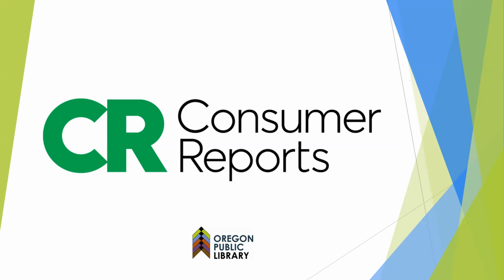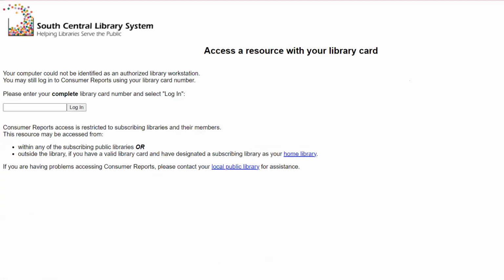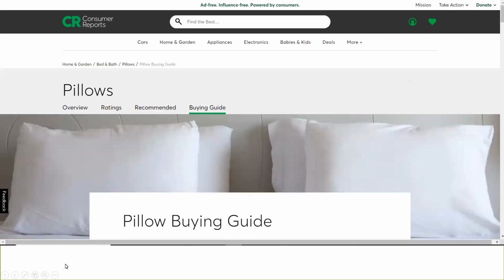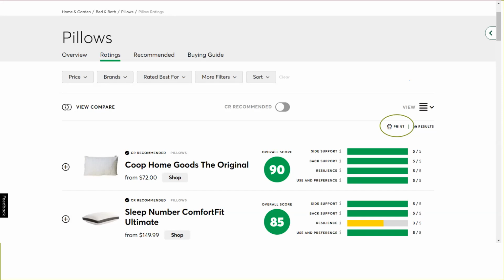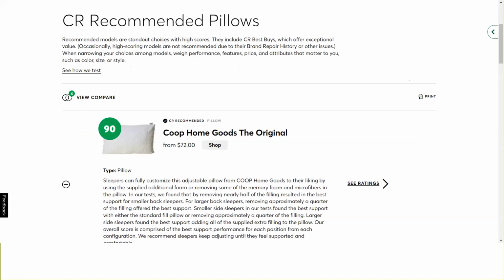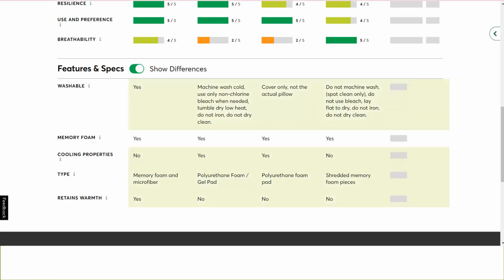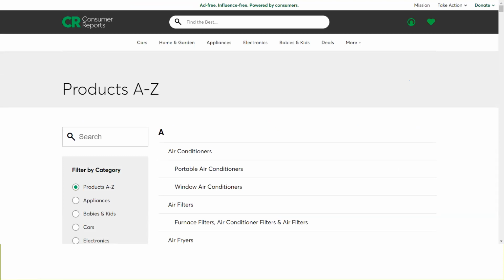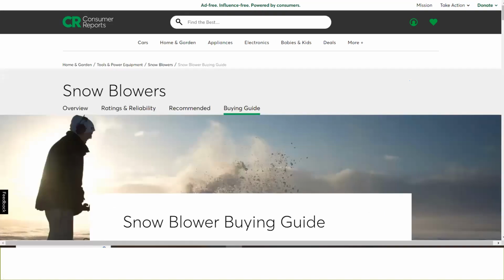Consumer Reports Tech Class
Learn how to use the library's online subscription of Consumer Reports.